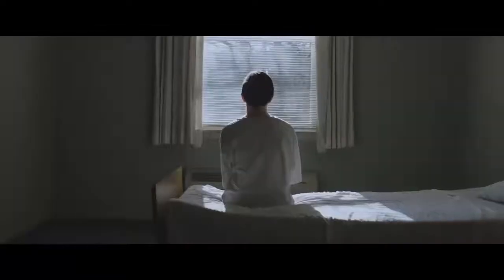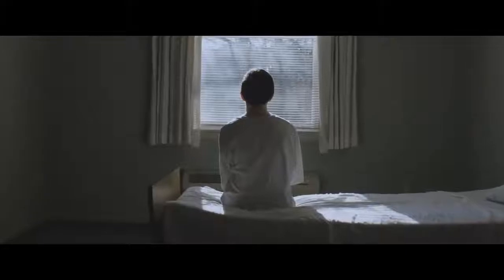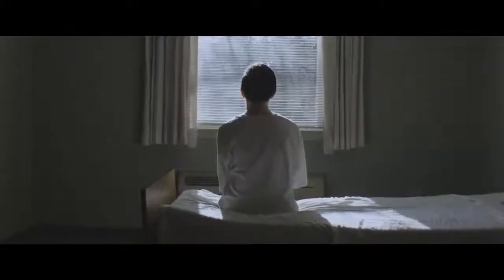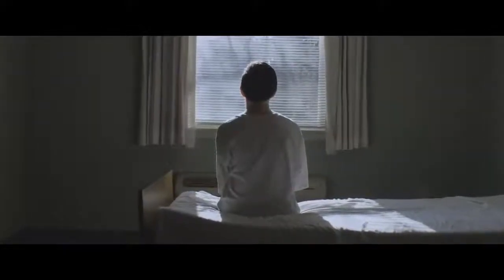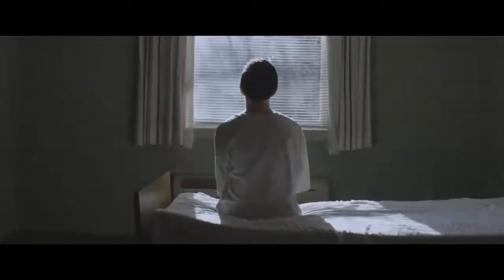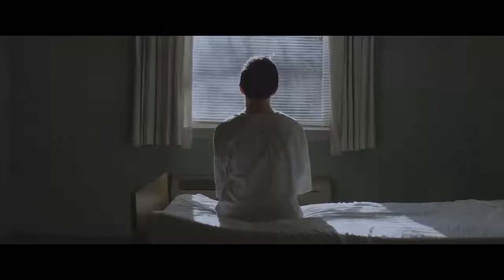WRETCH Trailer (2019) Horror Movie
WRETCH: In an attempt to piece together fractured memories of a drug-fueled night in the woods, three friends confront guilt, jealousy, and a supernatural presence that threatens to expose their true natures.
Director: Brian Cunningham
Writers: Brian Cunningham, Janel Nash (story)
Stars: Joey Arena, Andrew Burch, Morgan Dayton